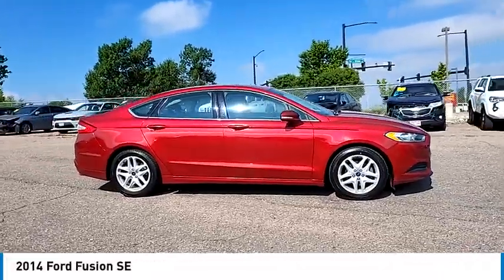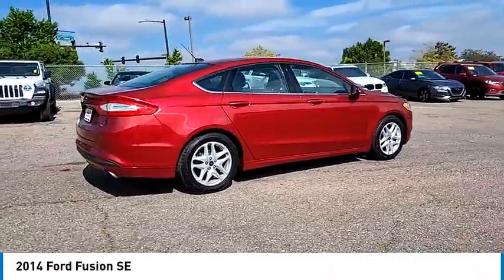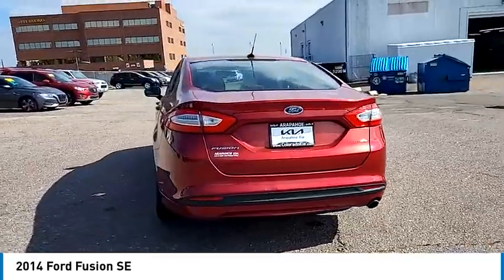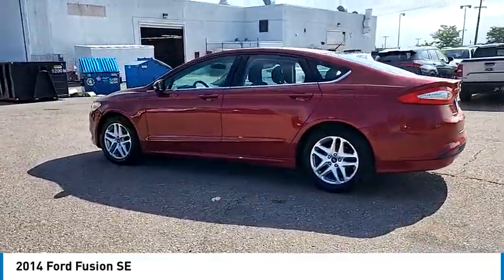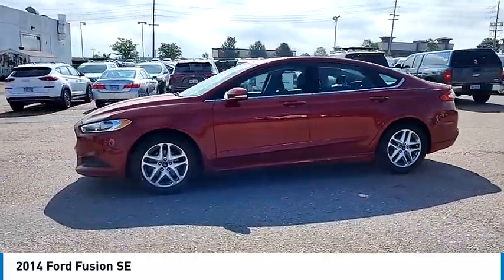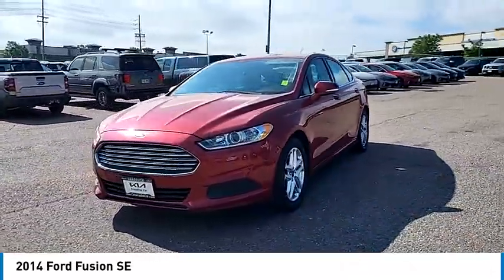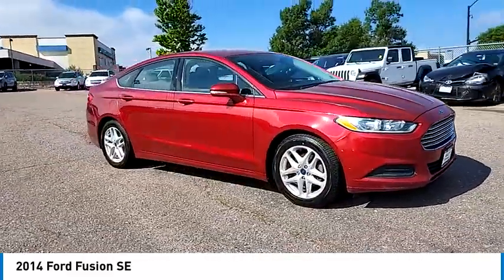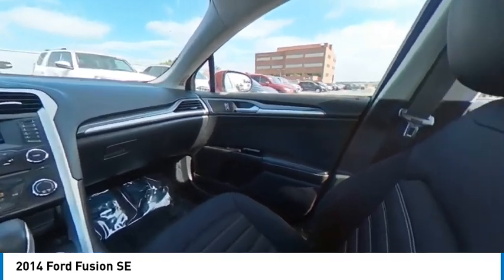2014 Ford Fusion Greenwood Village CO R71232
Arapahoe Kia
9400 E Arapaphoe Rd

22/34 City/Highway MPG 22/34 City/Highway MPGAwards:* 2014 IIHS Top Safety Pick+ * 2014 KBB.com 10 Best Hybrid Cars Under $30,000 * 2014 KBB.com 10 Best Sedans Under $25,000 * 2014 KBB.com Brand Image Awards